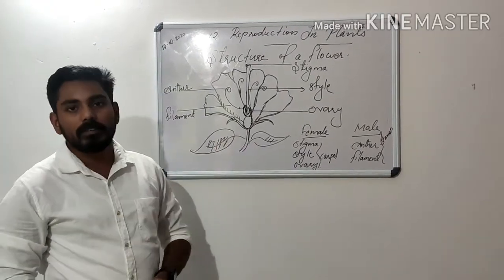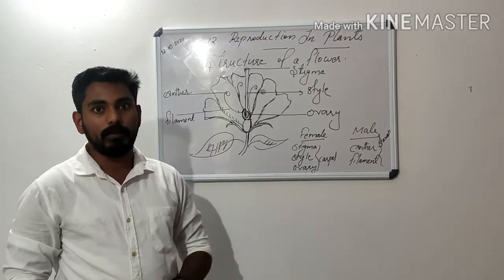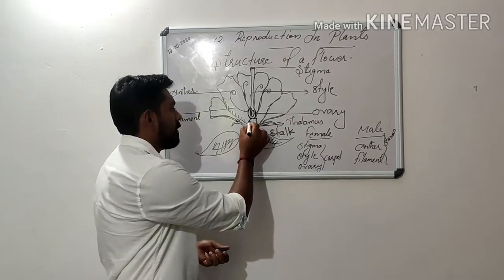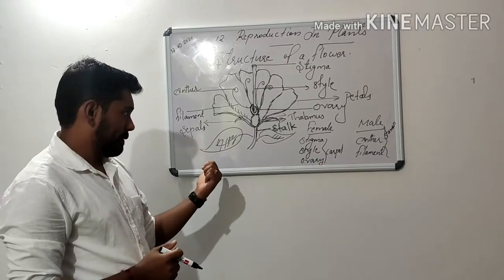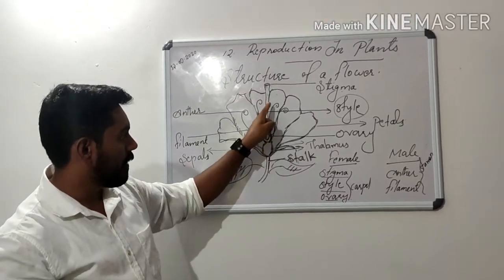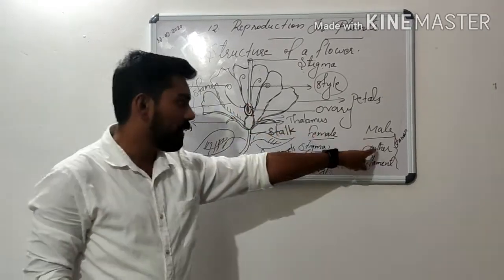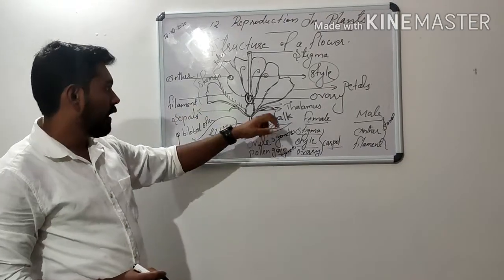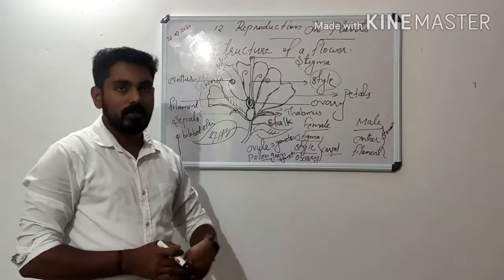Class VII Science Part-3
12-Reproduction In Plants